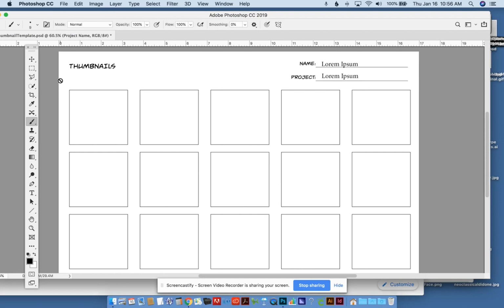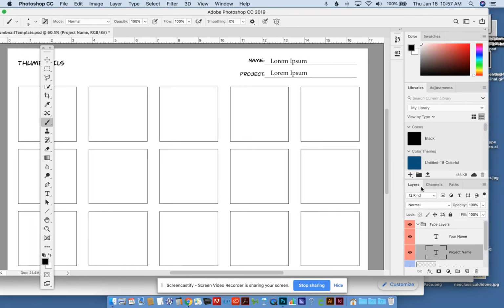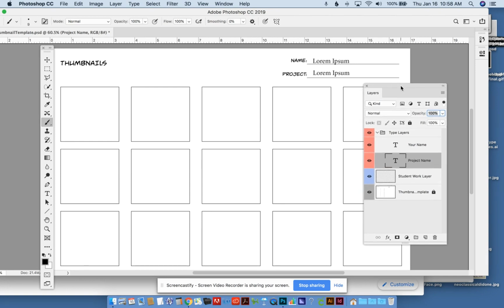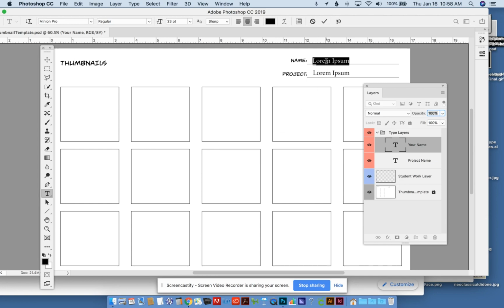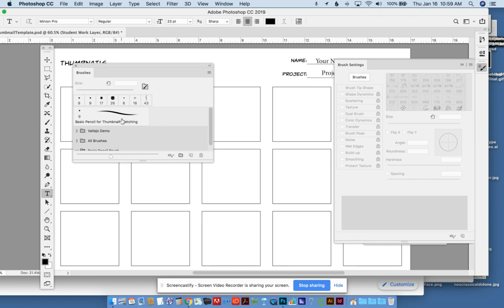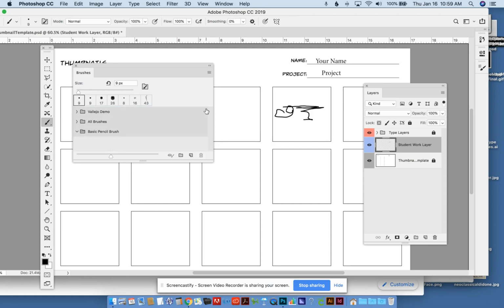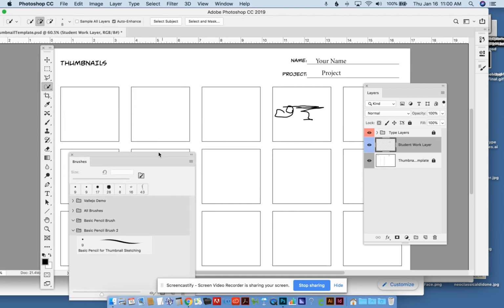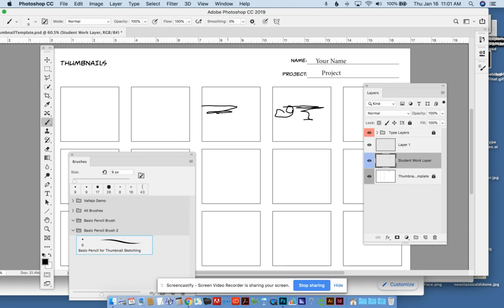Photoshop Thumbnail Template- How to Use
Short explainer video on how to use the file.